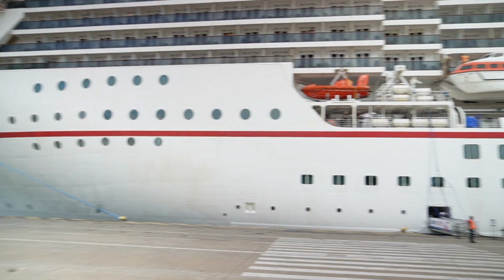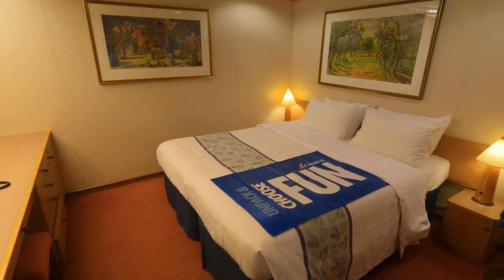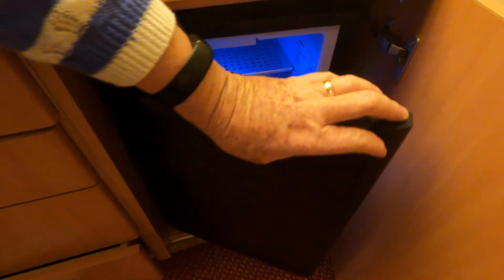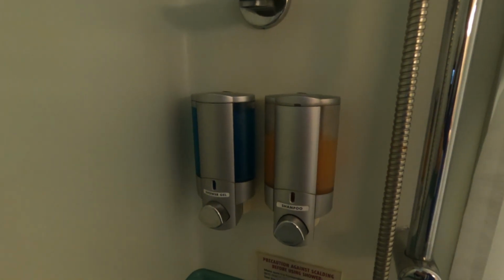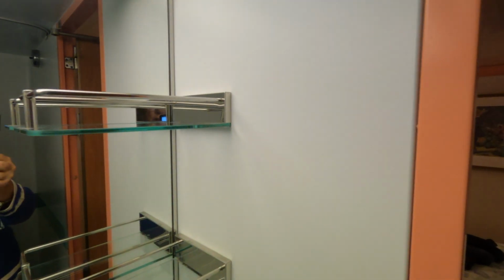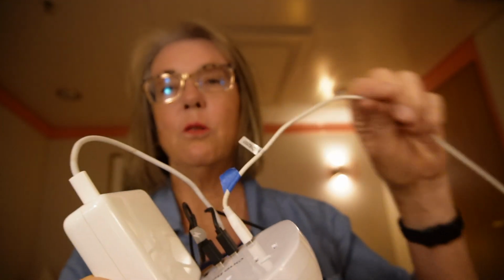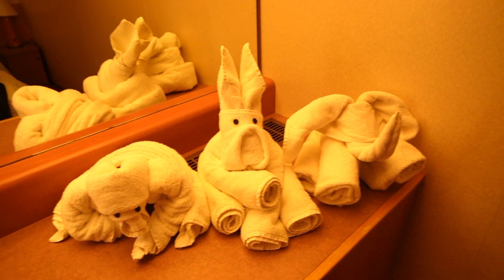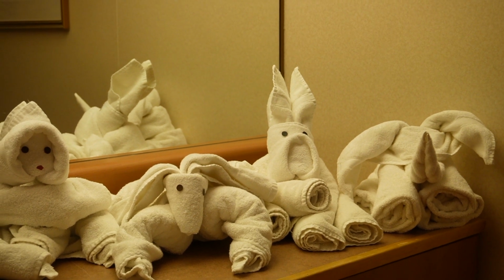Carnival Pride Inside Cabin Tour (Comfortable + Affordable!)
Come with me as we take a look at an inside cabin on the Carnival Pride! We're touring cabin 8143, and I'm sharing a FULL tour + what I REALLY think of this cabin.

Welcome to the Carnival Pride! On this Mediterranean cruise, you can experience the beauty of the ancient world in all its glory. But why book an inside cabin? Well, for one, you'll be spending most of your time exploring the amazing sites and cities that we'll be visiting. Plus, an inside cabin is the most economical choice, so you can save your money for the sights and experiences that await you! And remember—it's not the ship that matters, but the destination. So, my advice, for a trip that is touring a bunch of countries, you may consider an inside cabin and save your money for the sights!

🔷 Cruise essentials: Desktop Power Strip

Hi, I'm Bonnie! I love to travel by cruises, planes, trains, and automobiles. I've visited 58 countries and been on 26 cruises. Let me share my tips and experiences to make your next trip smooth and enjoyable! Bon Voyage, let's adventure!